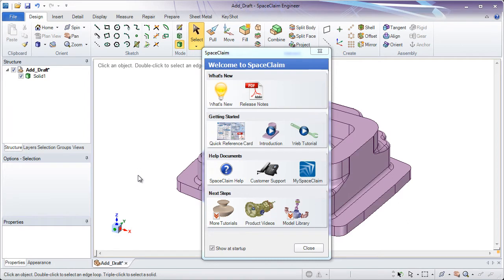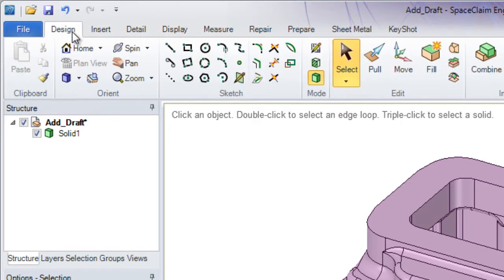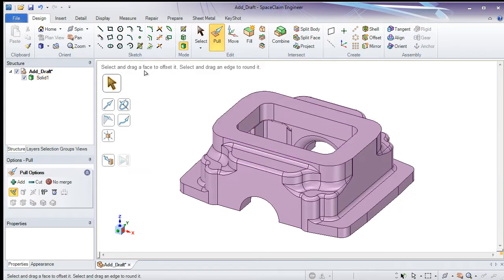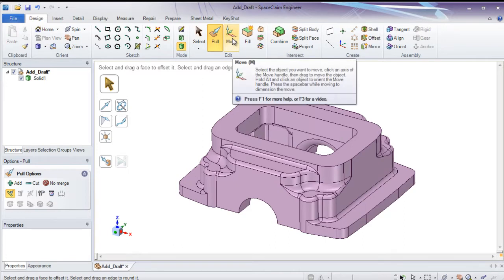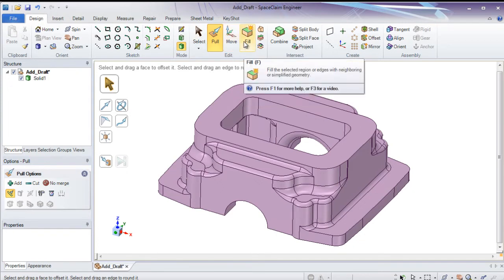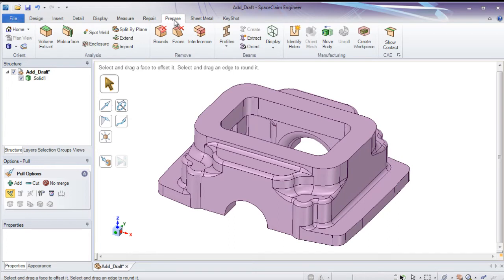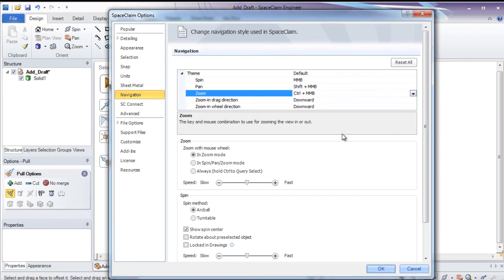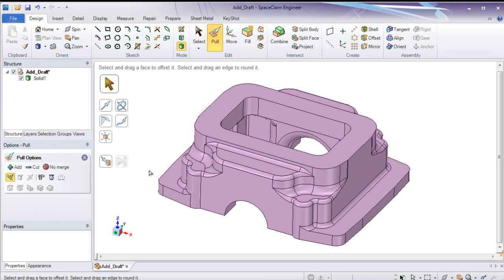1 SC Basic User interface